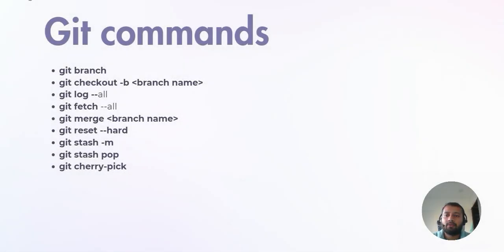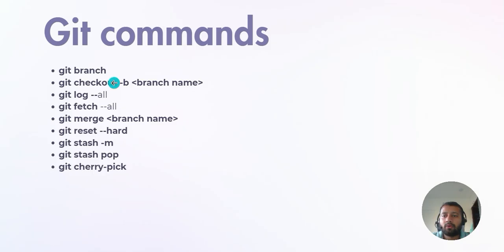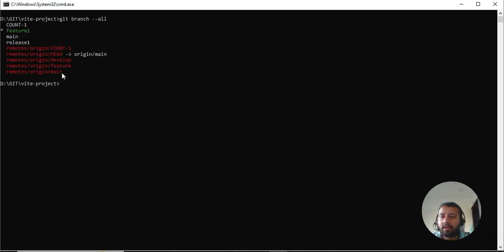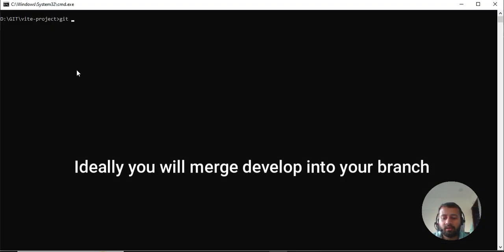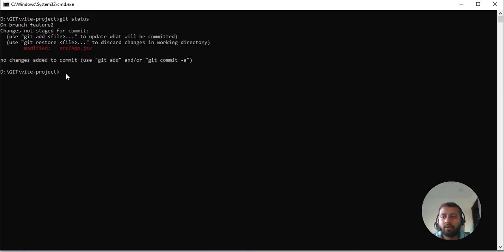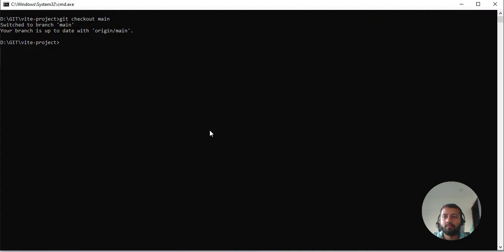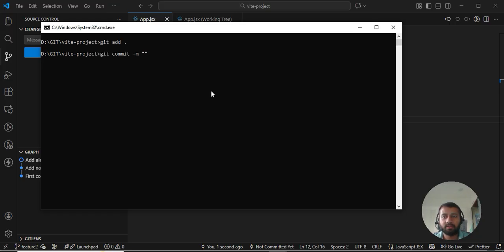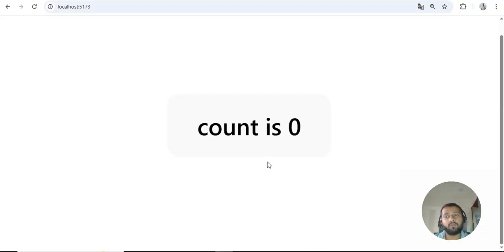Top Git Workflow Commands Every Developer Must Know | Git Ep 9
Hello everyone!

In this session we will learn about the power commands.

git branch
git checkout -b branch name
git log --all
git fetch --all
git merge branch name
git reset --hard
git stash -m
git stash pop
git cherry-pick